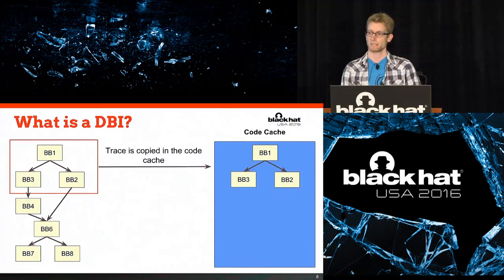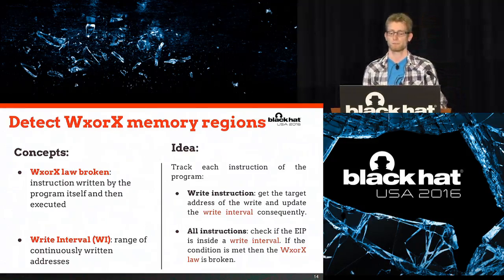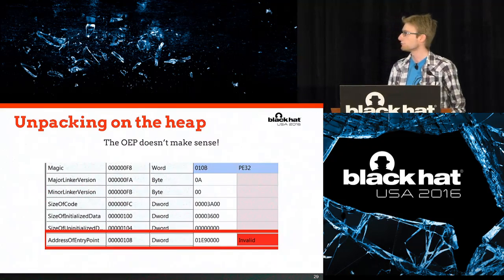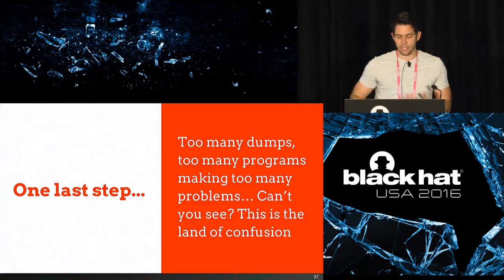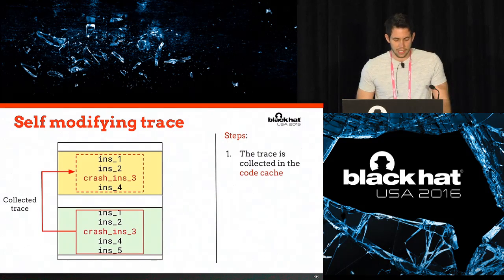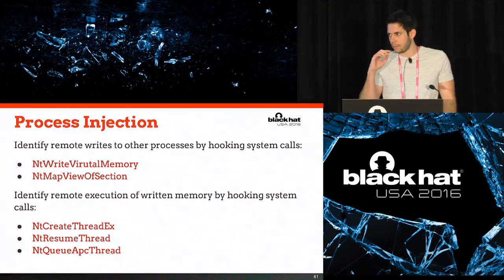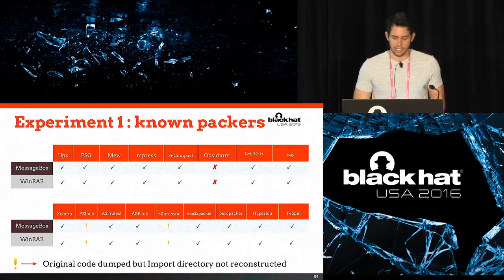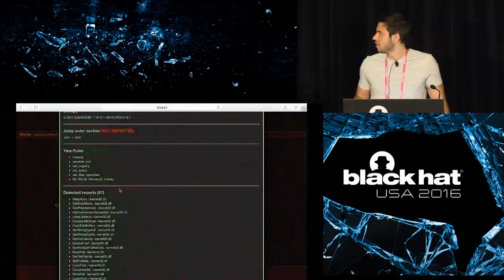Pindemonium: A DBI-Based Generic Unpacker for Windows Executable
by Sebastiano Mariani  &  Lorenzo Fontana

Nowadays malware authors employ multiple obfuscation and packing techniques to hinder the process of reverse engineering and bypass the anti-virus (AV) signature based analysis. This is a significant threat for end user's PCs since this voids part of the AV analysis, and it is also a problem for professional reverse engineers that have to invest lot of time in order to unpack and study a single packed malware sample. The problem of unpacking is well studied in literature and several works have been proposed both for enhancing the end user's protection and supporting the malware analysts in their work. Different approaches exist in order to build a generic unpacker: debuggers, kernel modules, hypervisor modules, dynamic binary instrumentation (DBI). In this thesis we explore the possibility to exploit the functionality of a DBI framework since it provides great functionality useful during the analysis process: it allows an instruction level granularity inspection and modification, through high level APIs, which gives the analyst full control of the program being instrumented. Our system can extract and reconstruct the original program from a packed version of it, helping and speeding up the analysis of an obfuscated binary. The packers employ different techniques with various levels of complexity, but all of them must share one common behavior during the run-time unpacking: they have to write new code in memory and eventually execute it. Starting from this we have designed a generic unpacking algorithm that can correctly detect this behaviour and defeat the most popular of packing techniques. Not only the packing strategy can be really different, but the obfuscation can be increased by hiding the function imported by the program which is usually a valuable source of information during the process of reverse engineer. These are known in literature as Import Address Table (IAT) obfuscation techniques. Our tool tries to reconstruct a working PE from its packed version, taking care of modern packing techniques like unpacking on dynamic memory allocated areas and tries to defeat the most used IAT obfuscation techniques.

In order to validate our work we have conducted two experiments. The first one demonstrate the generality of our unpacking process with respect to fifteen different packers. The second experiment demonstrates the effectiveness of our system against malware samples packed with both known and unknown packers. Our system was able to reconstruct a working unpacked binary for 63\% of the collected samples. When it is not possible to reconstruct a fully working PE, we provide all the memory dumps, representing the unpacked program along with a log about the unpacking process, which can be really useful to a malware analyst in order to speed up his work as it has been useful for us during the development of this tool. The source code of our tool can be found